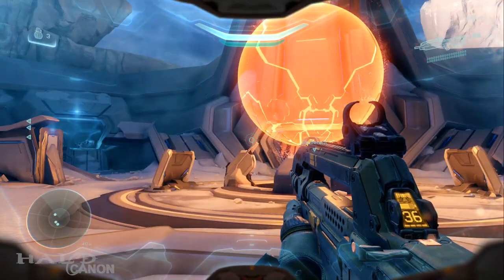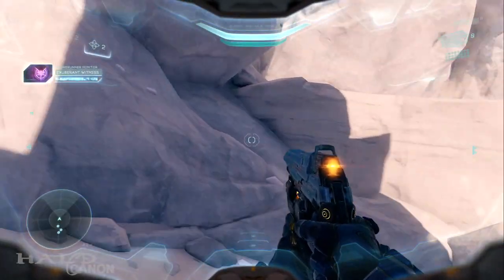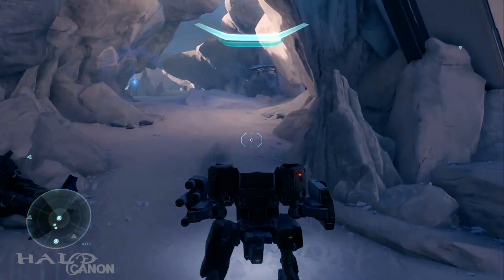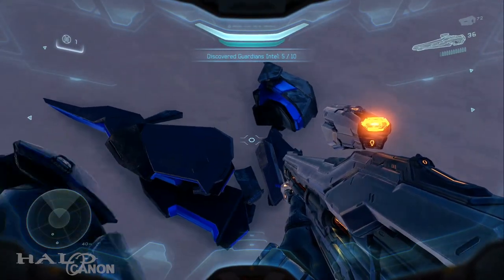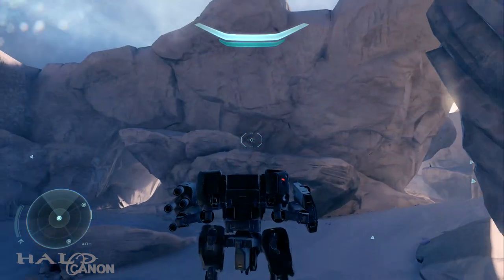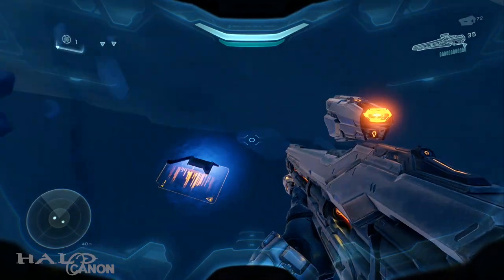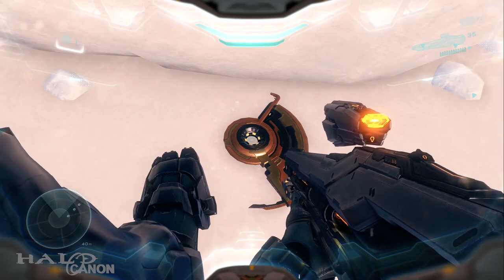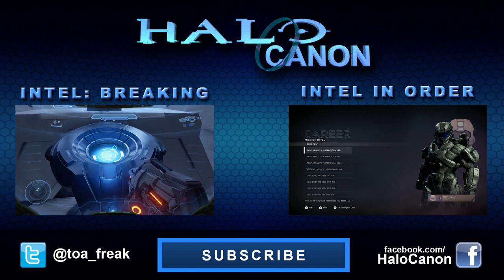Halo 5: Guardians - Guardians Mission Intel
The final level contains 10 pieces of intel.